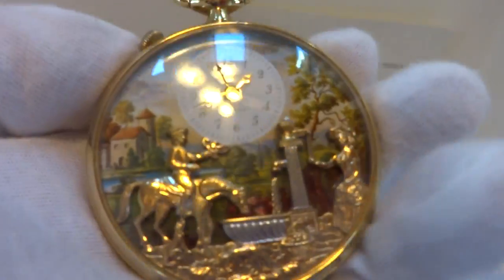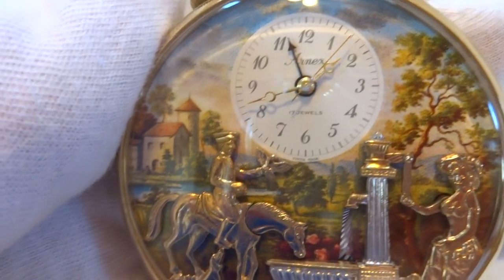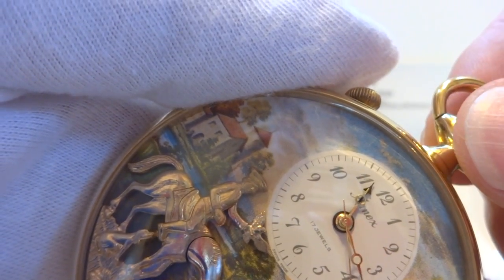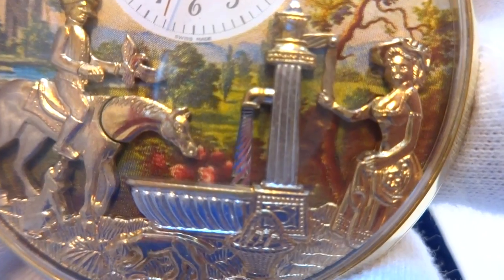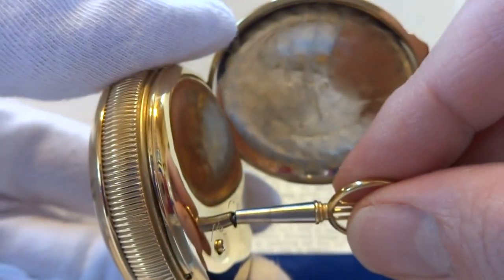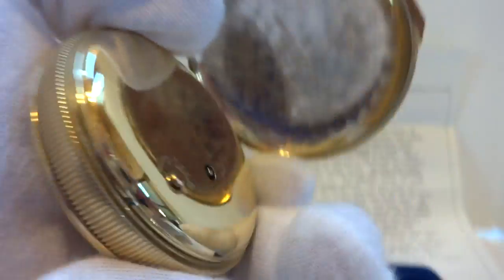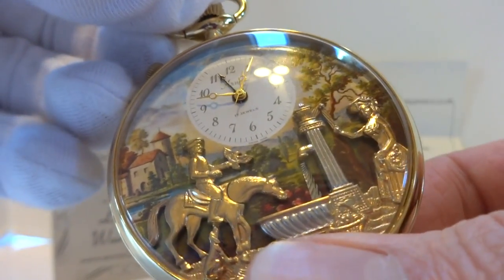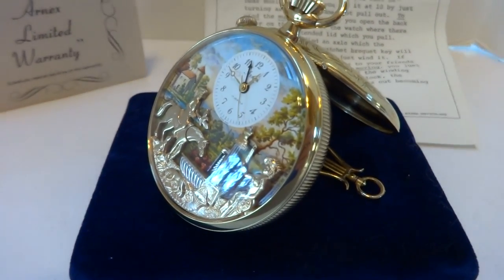Reuge automaton musical alarm pocket watch